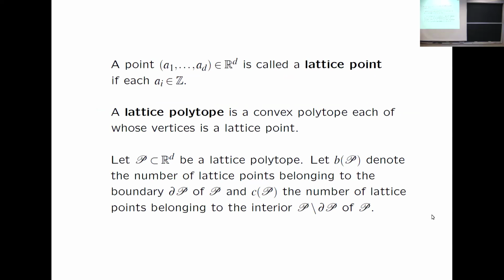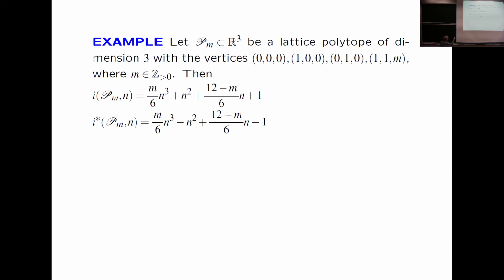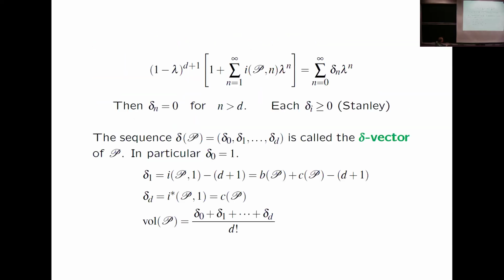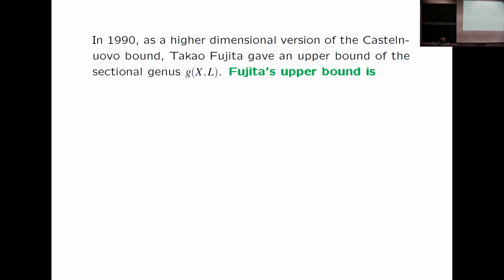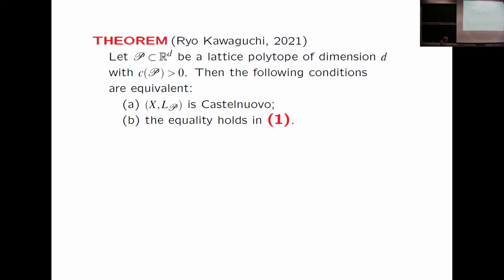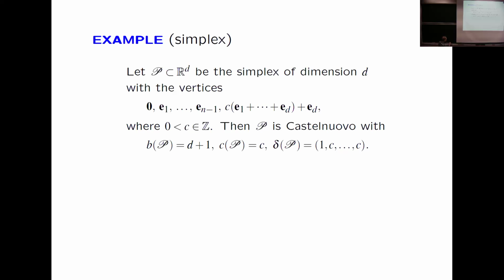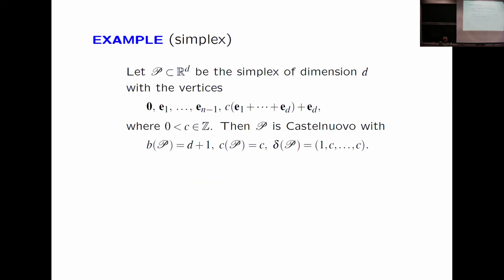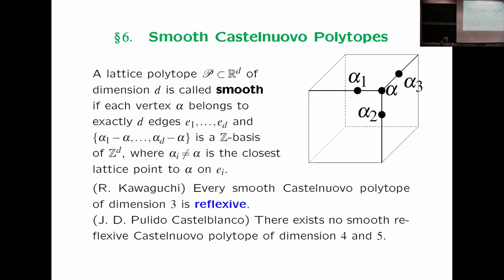Pick's formula and Castelnuovo polytopes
Takayuki Hibi, Osaka University
Tuesday, March 4th, 2025